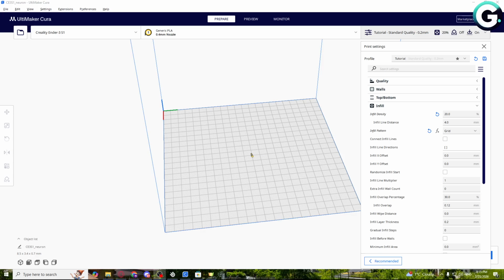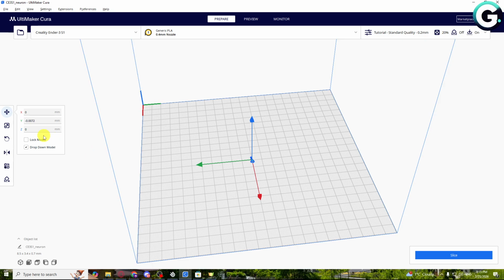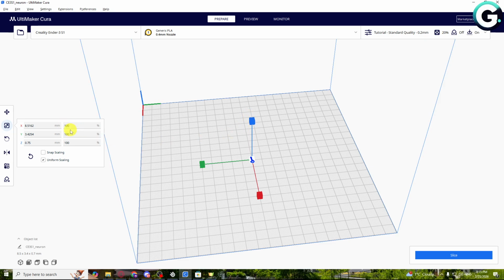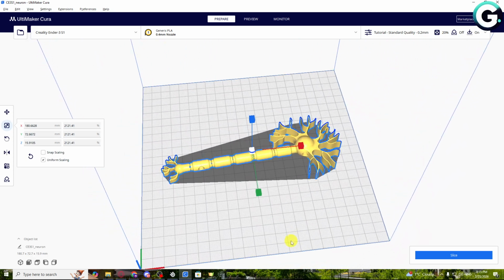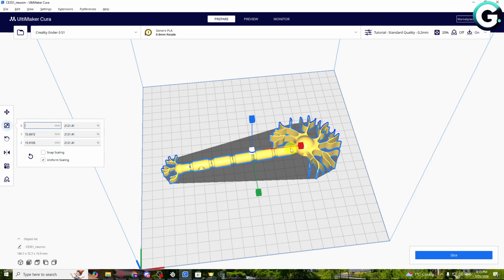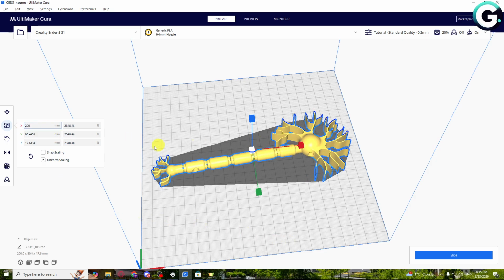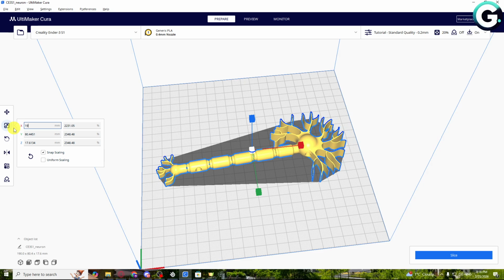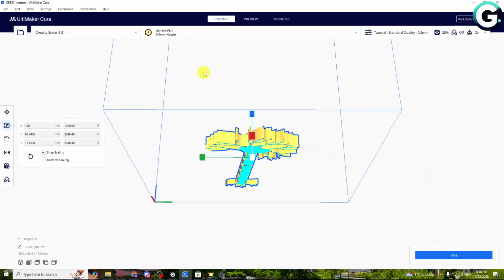How To SCALE Up 3D Model STL In Cura Slicer (EASY) 2026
How To SCALE Up 3D Model STL In Cura Slicer (EASY) 2026 explains how to resize your model correctly before printing. Follow the steps to adjust scale percentage and dimensions without affecting proportions. This helps ensure accurate print size and better fitting parts.